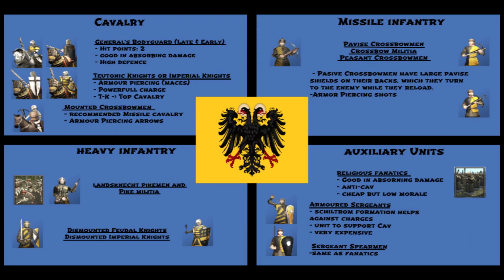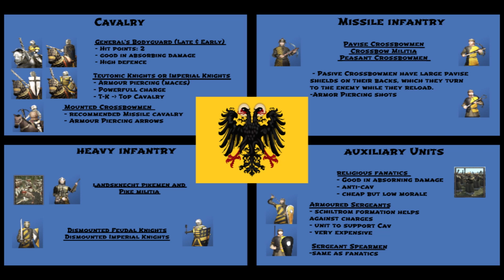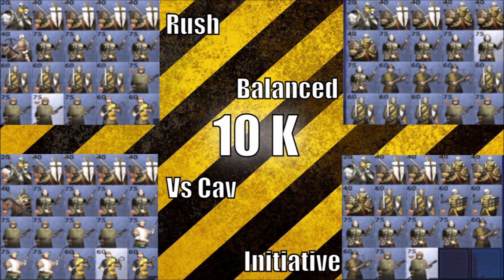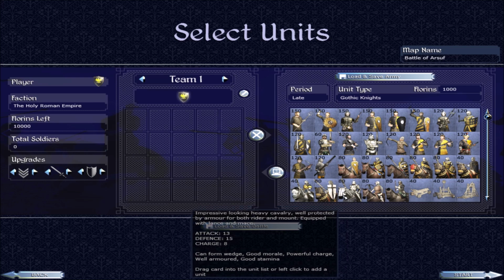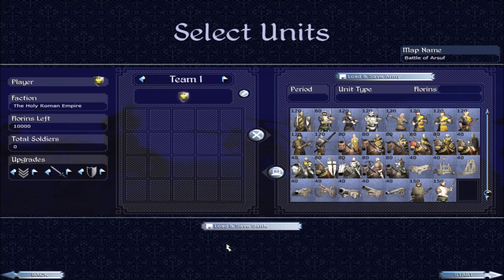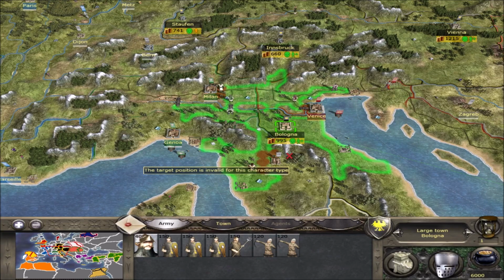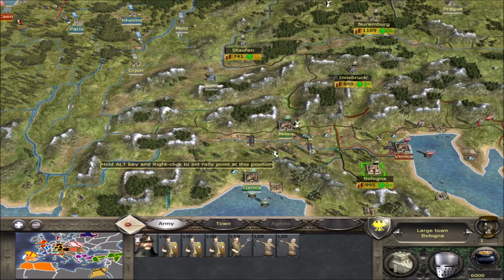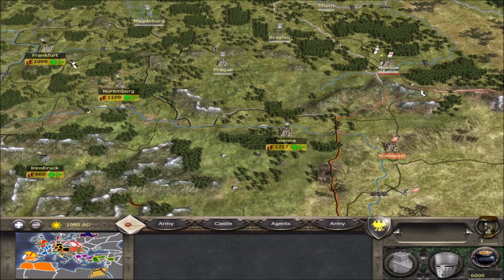HRE Review and Guide for Medieval 2: Total War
Hello you pleb. I hope you enjoy this Total War video.

Some tags:
Medieval 2
Rome 1
Total War
Rome 2
Attila
YourTotalWarMaster
Your Total War Master
Gaming
Hotseat